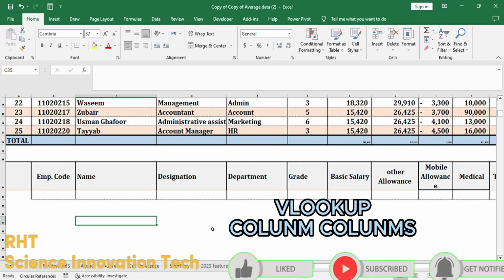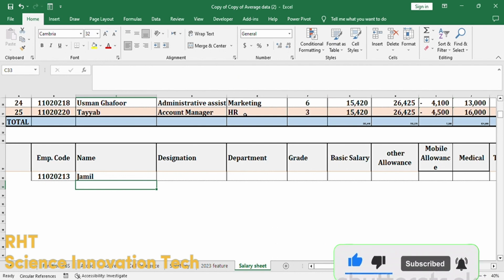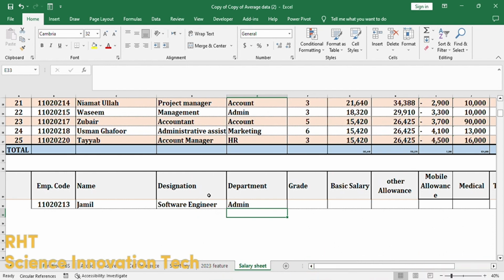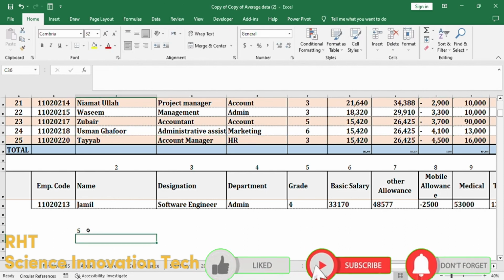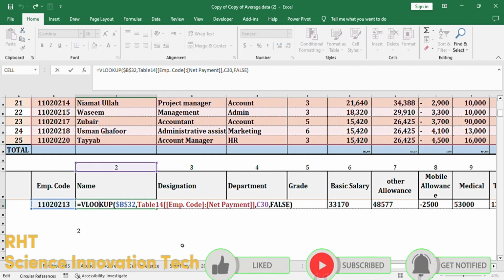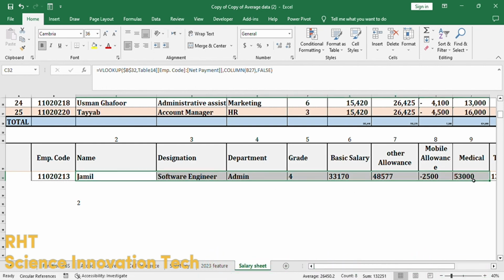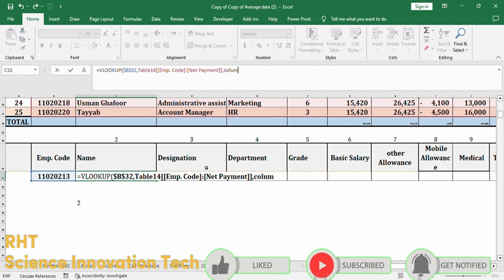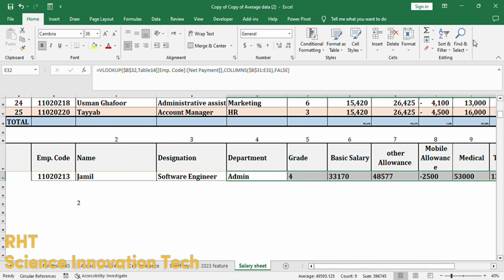VLOOKUP USE ALONG COLUNM COLUNMS FUNCTION IN EXCEL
VLOOKUP COLUMN ,COLUNMS simply explained
HOW TO USE VLOOKUP IN EXCEL
VLOOKUP with ONE lookup Value | Multiple Criteria